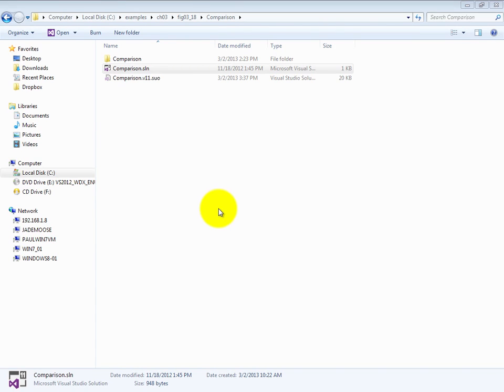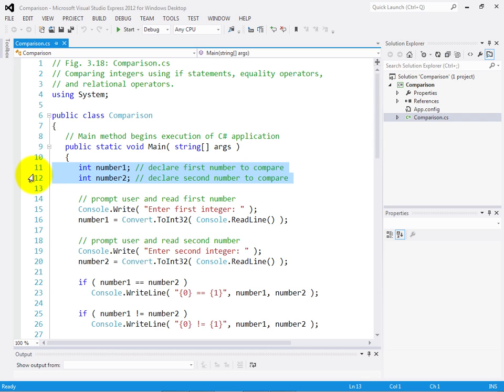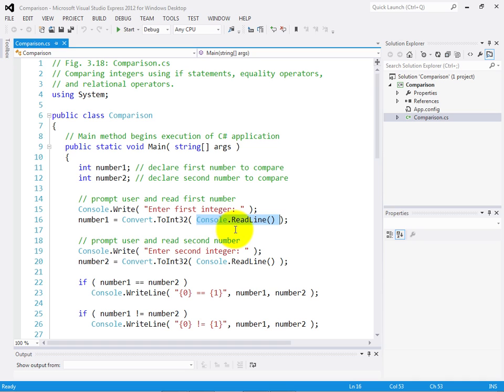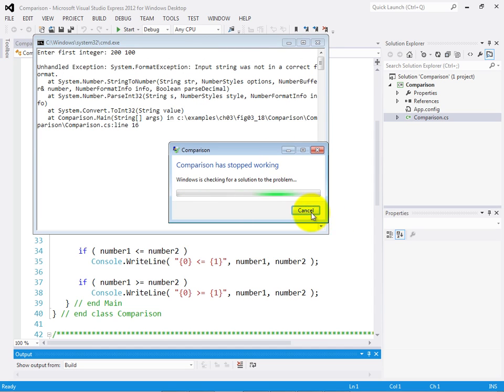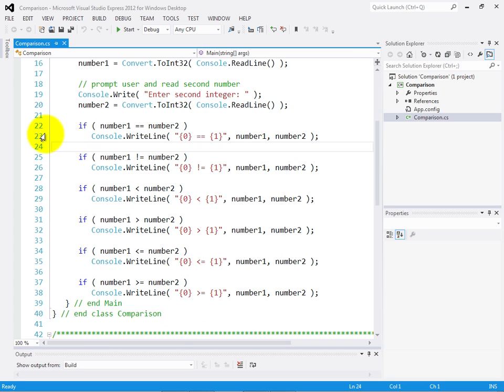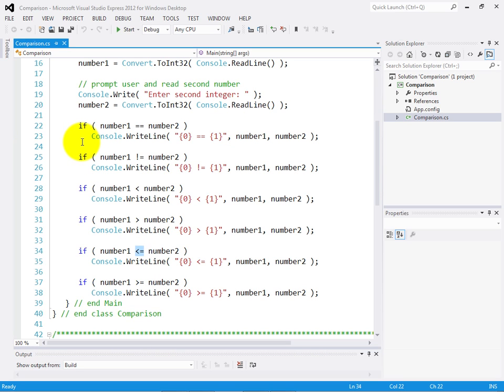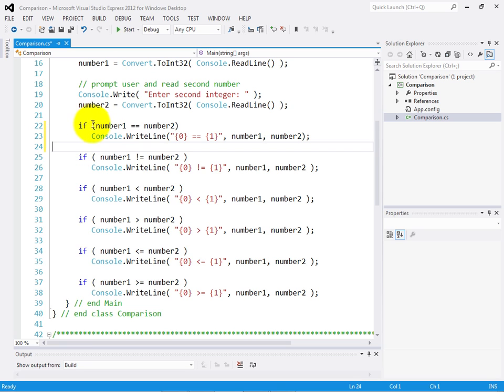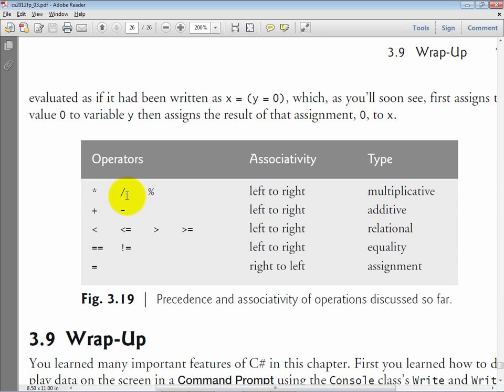lesson03 08 Decision Making Equality and Relational Operators